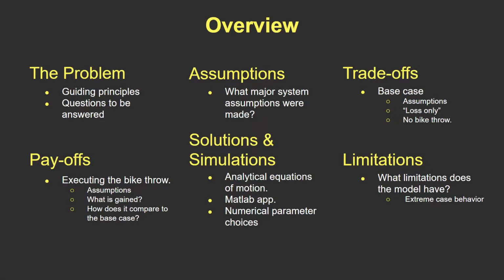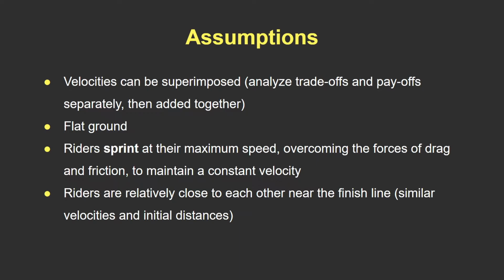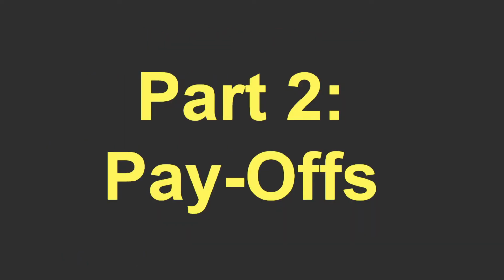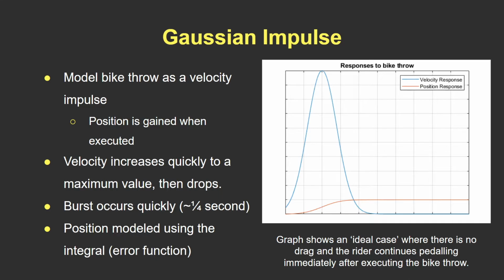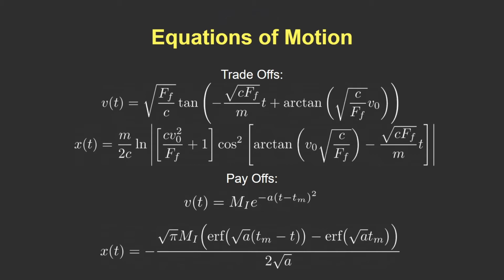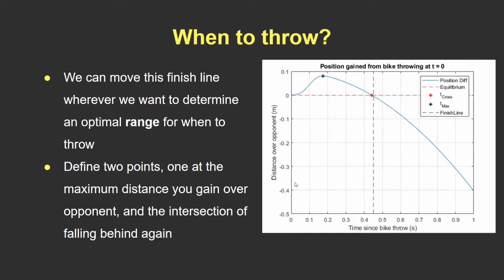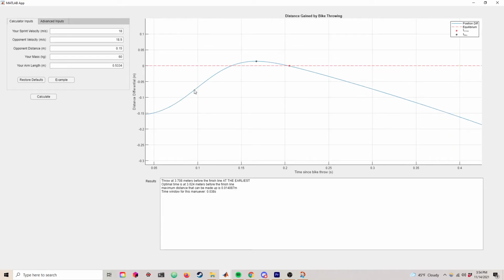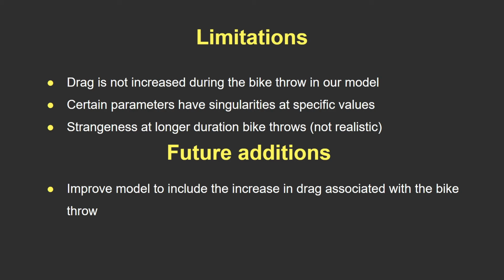SCUDEM VI Throw The Bike Or The Race SIMIODE Challenge: Differential Equations Modeling Team 1053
Team Members:
Grant Summermatter, Skidmore College, Saratoga Springs NY USA
Alexander S Carney, Skidmore College, Saratoga Springs NY USA
Vincent Houh, Skidmore College, Saratoga Springs NY USA

Coach: Jeremy Wachter, Skidmore College, Saratoga Springs NY USA